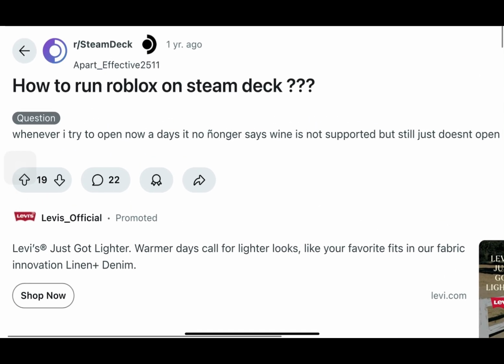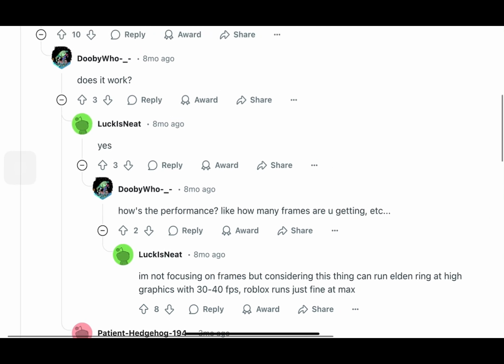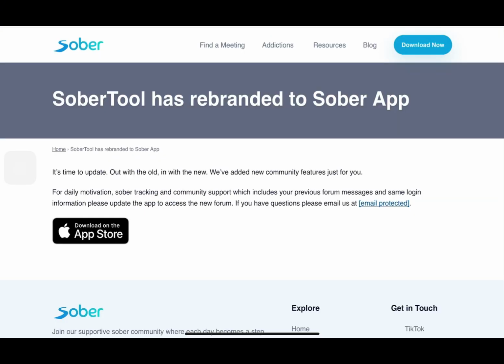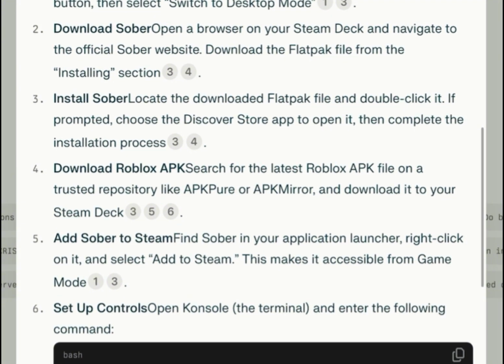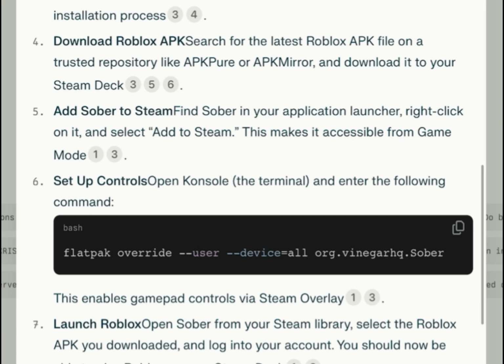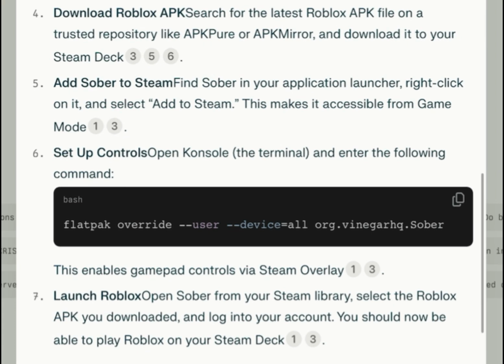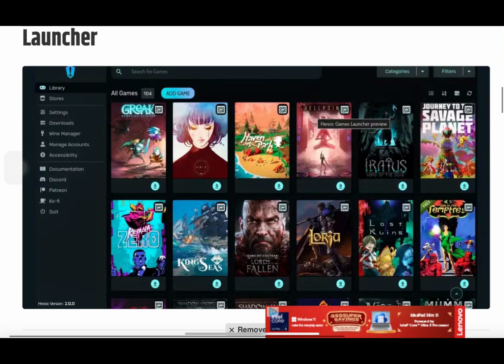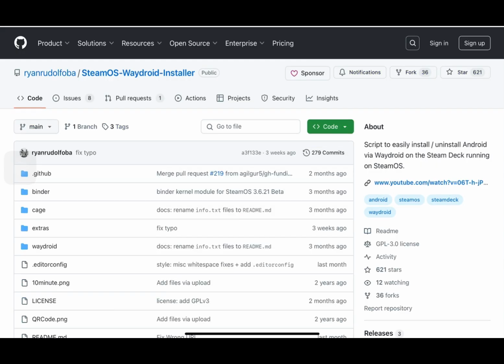How To Install Roblox On Steam Deck (2025) - Full Guide!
How To Install Roblox On Steam Deck

Want to know how to install Roblox on Steam Deck? In this video, I’ll show you how to get Roblox on a Steam Deck and guide you through the entire installation process. If you're wondering, can I download Roblox on Steam, I’ll cover all the necessary steps to get Roblox up and running on your Steam Deck.